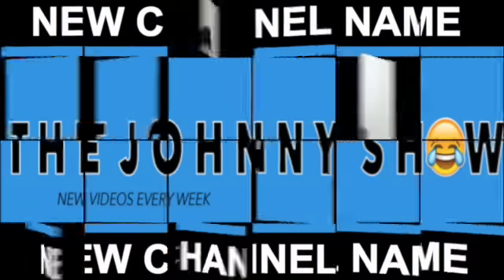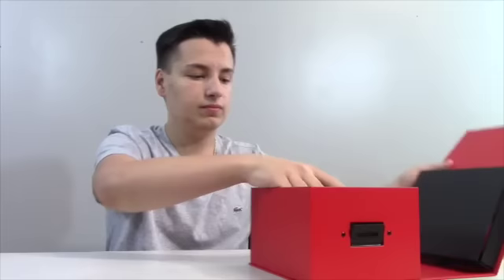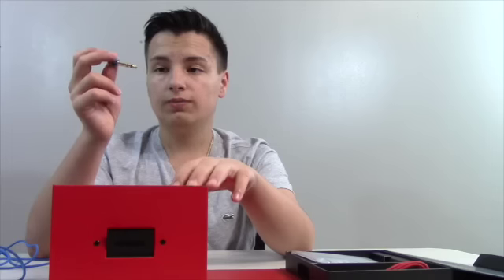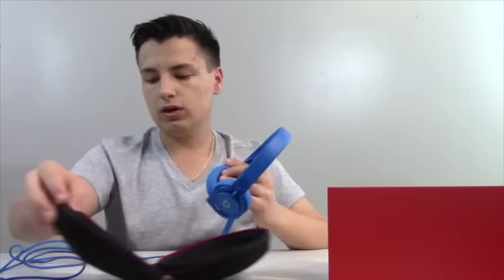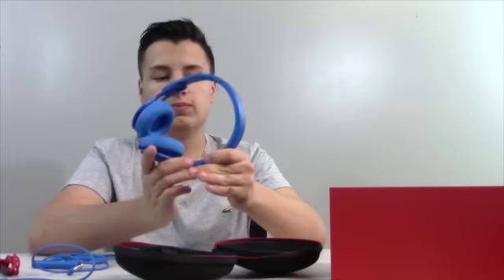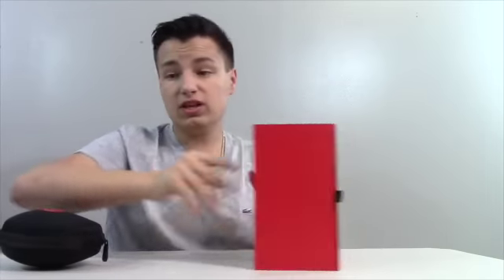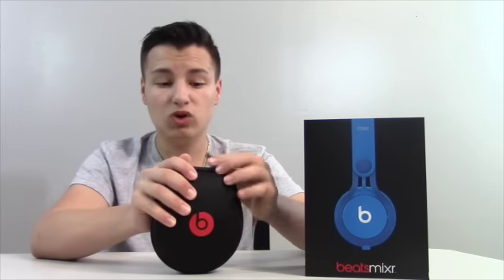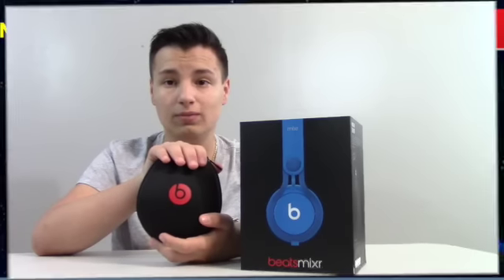Beats Mixr Unboxing & Review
Beats Earphones Mixr Unboxing & Review

Today I review some Beats Mixr earphones. I picked these up at Target for $150.00 USA. I absoulty LOVE them they are amazing. The sound is electrifying. These are my second pair of Beats and for sure not my last pair. Watch the full review so see the features.